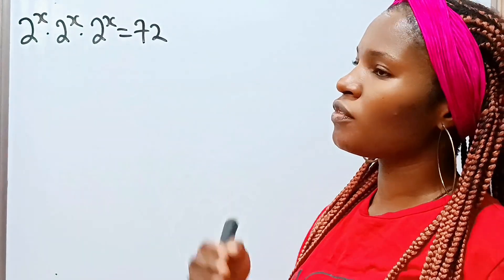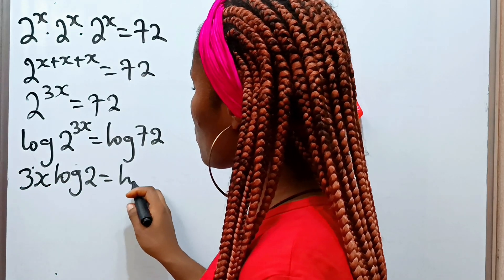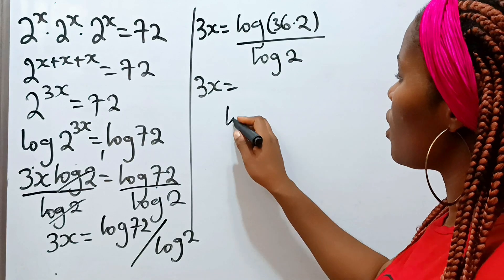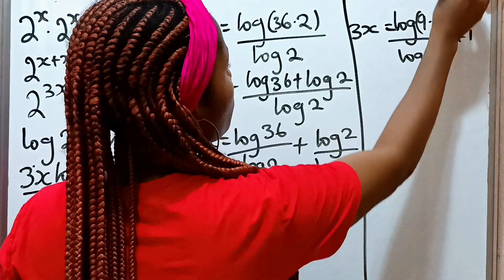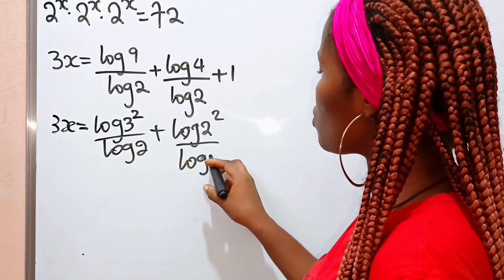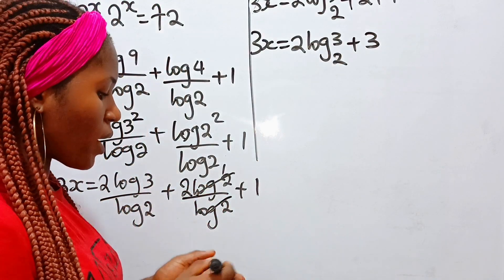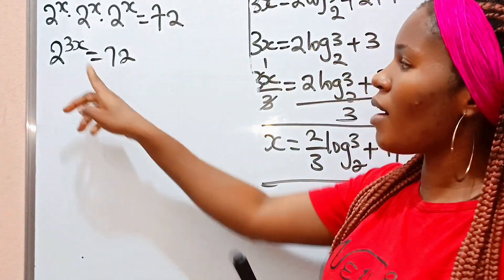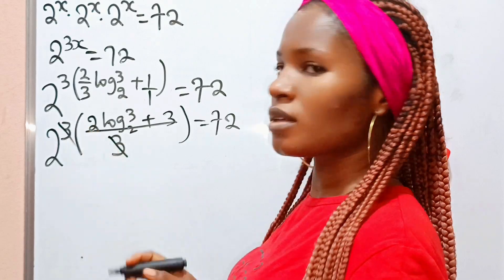United States| A Nice exponential math problem | Math olympiad|No calculator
A Nice math olympiad exponential math question.